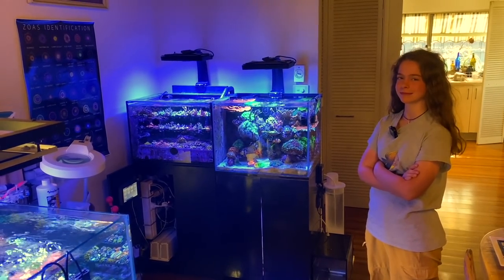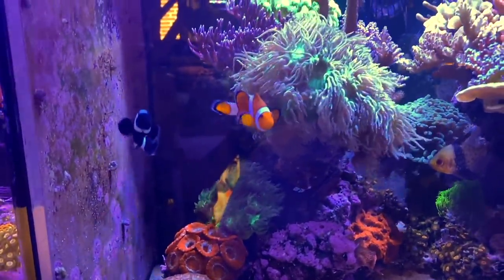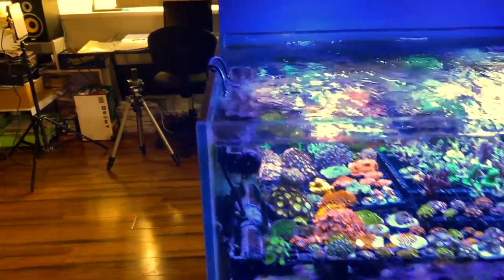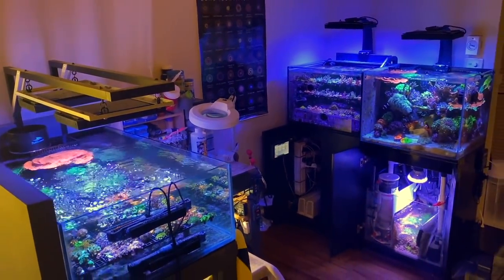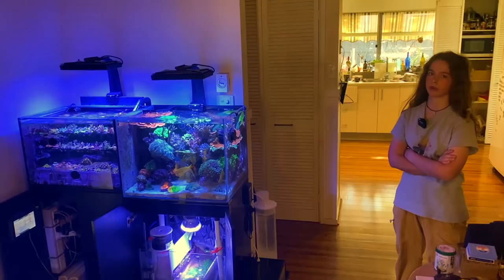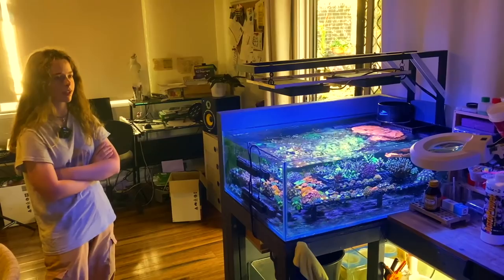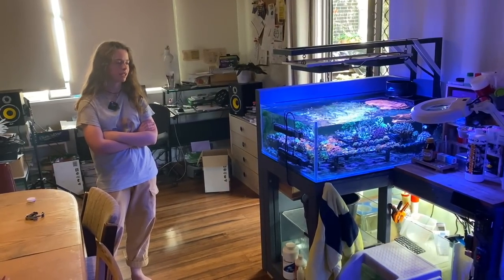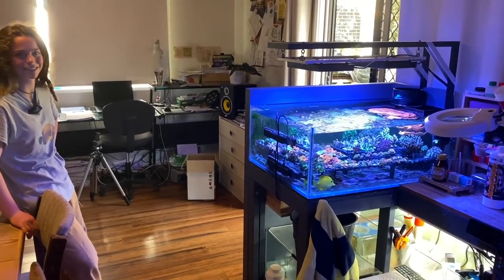Aussie Reefing Young Gun - Mez's Masterpiece!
I've done a couple videos with Mez and her knowledge, passion and results always blow me away. Mez used to be considered the "next generation" of reefer, but now sets the standard amongst all Aussie reefers.

I dropped by to get an update on how her tanks are going and to get a little sneak peek as to what she has planned for 2021